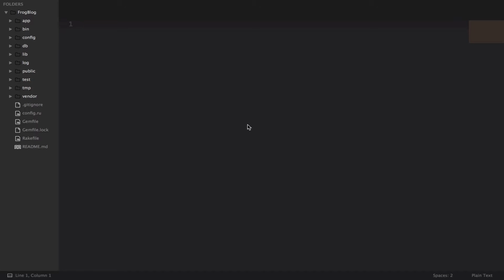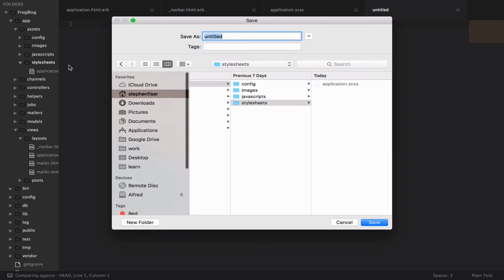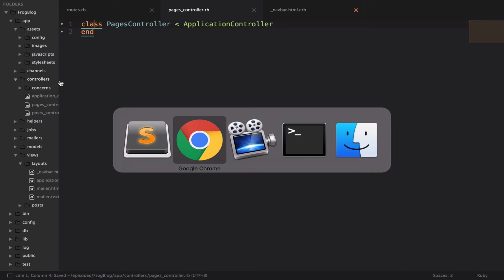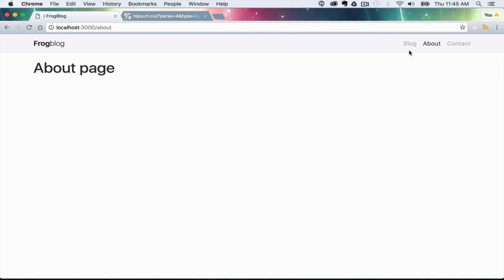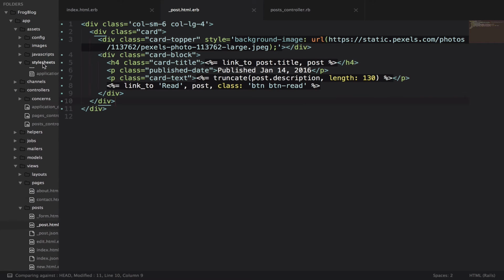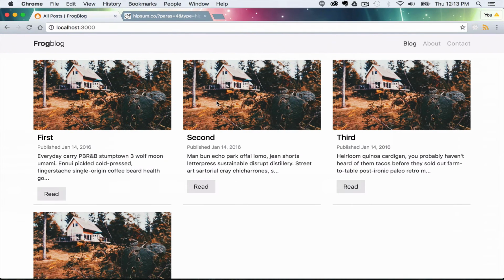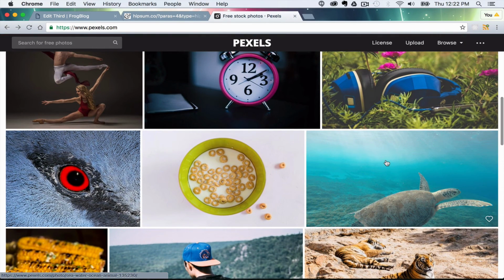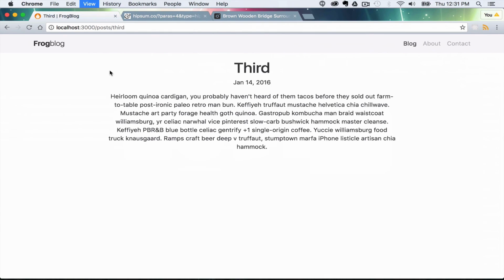Rails Tutorial | How to build a blog with Rails 5 and Bootstrap 4 - Part 2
In this Rails tutorial, we'll build a blogging application completely from scratch. for tons of more content like this.

HEADS UP: In your Gemfile, you will need to change:

gem 'bootstrap'

to:

gem 'bootstrap', '4.0.0.alpha3'

This episode covers more basic Rails and Bootstrap setup for our blog - things like layout, adding active classes to our navbar dynamically, and our grid system.

We also cover how you can add items to your database structure using Rails migrations.